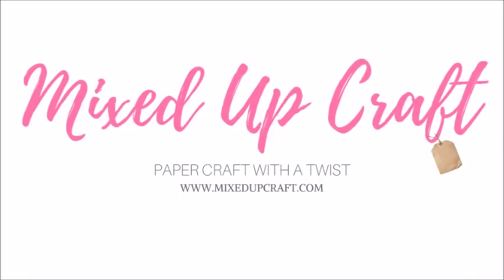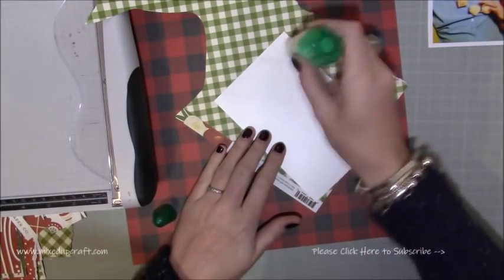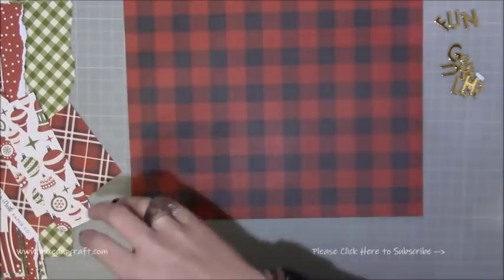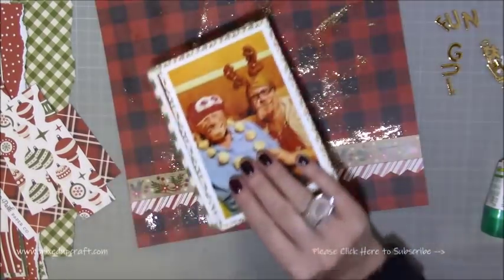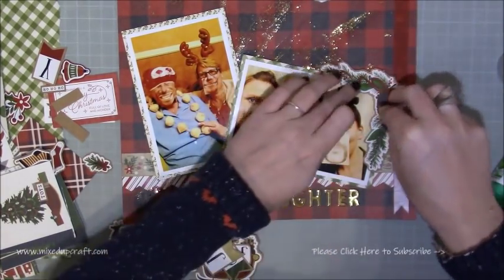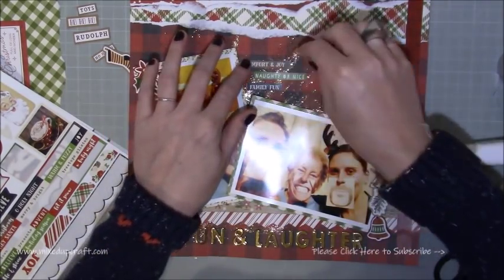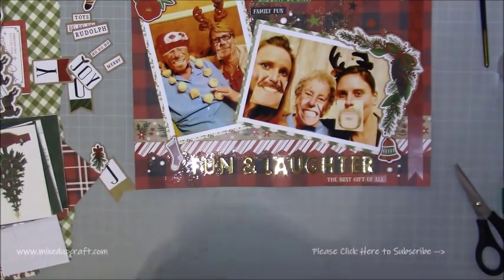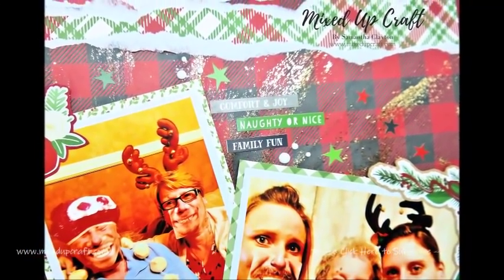Fun & Laughter Scrapbook Layout | Mixed Up Craft | Process Video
In this tutorial, I show you how I created this Christmas Scrapbook Layout. A quick and fun festive scrapbook page.

Sam